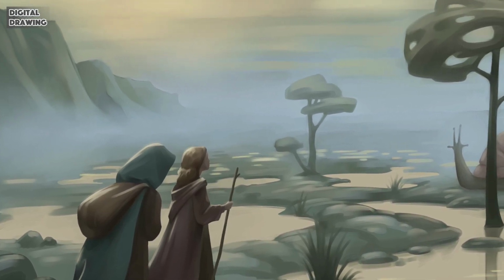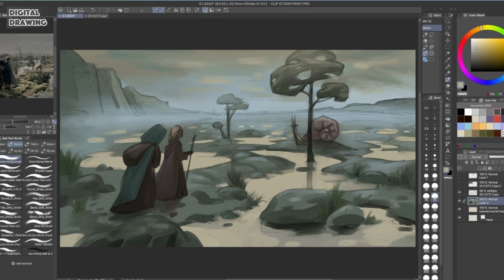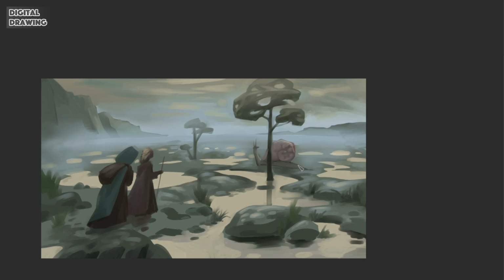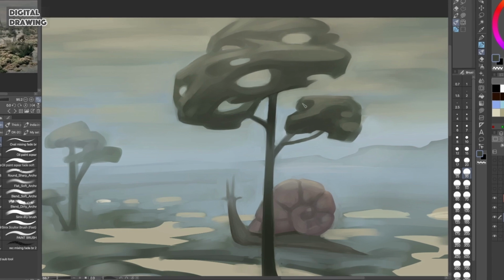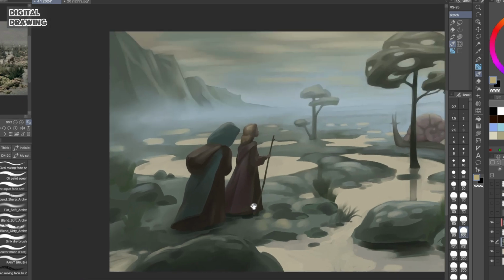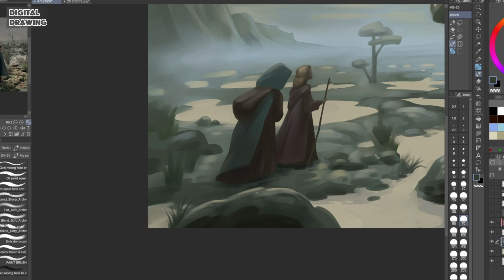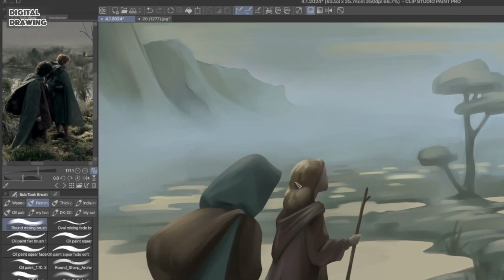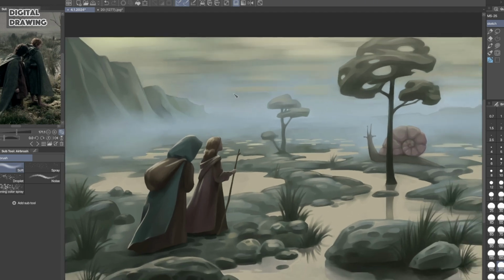Fantasy Illustration After the Lord of the Rings Scene. Painting Process in CSP.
Short video about painting in Clip Studio Paint.
The entire process took me about 3 hours, and here you can find the essentials of the workflow.